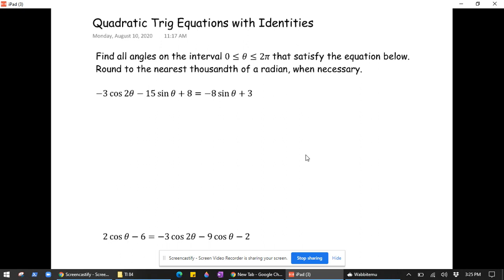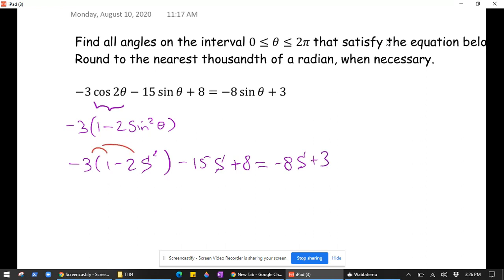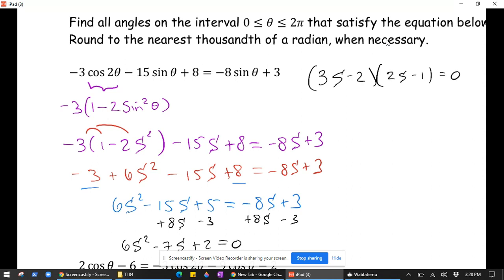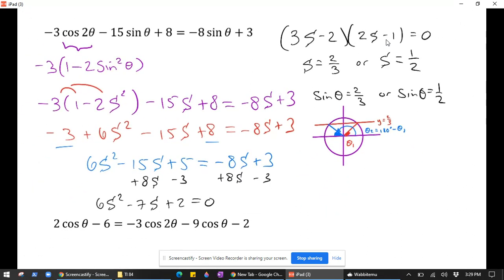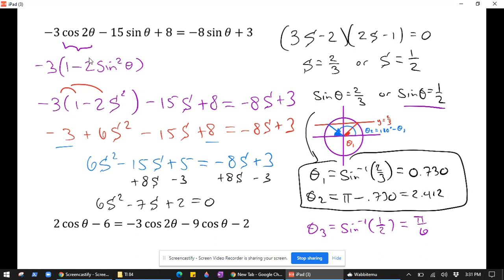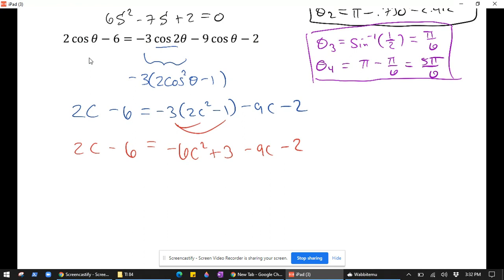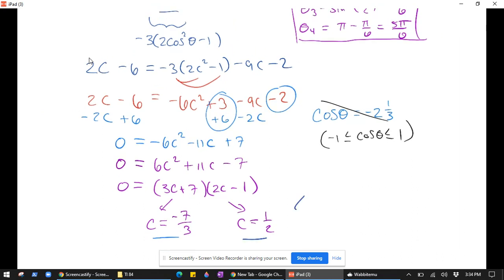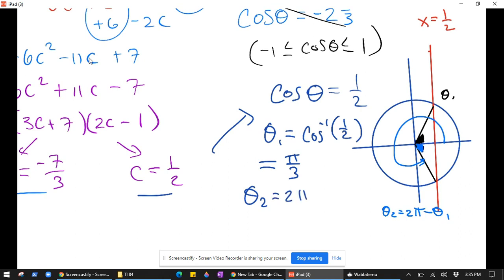Quadratic Trig Equations with Double Angle Identities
Solving quadratic trig equations by first using the best double angle trig identity.

For more practice and videos, visit ferullomath.com